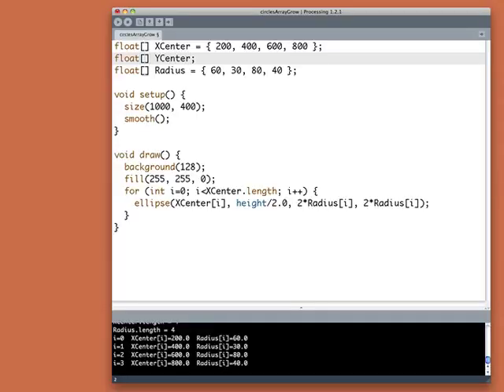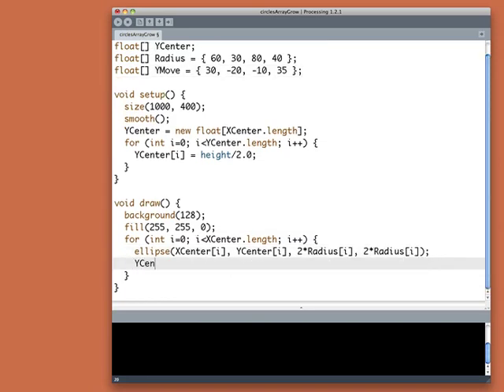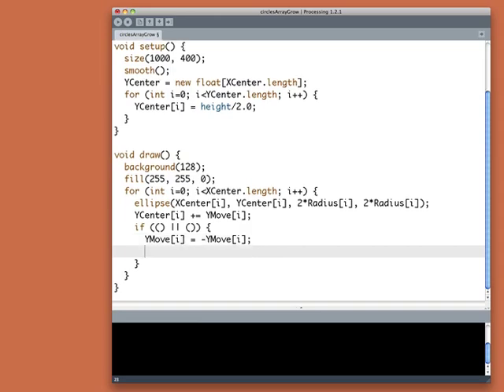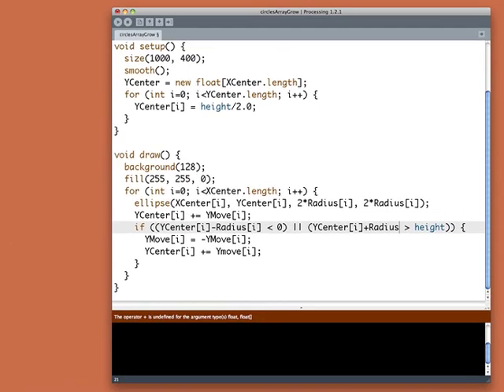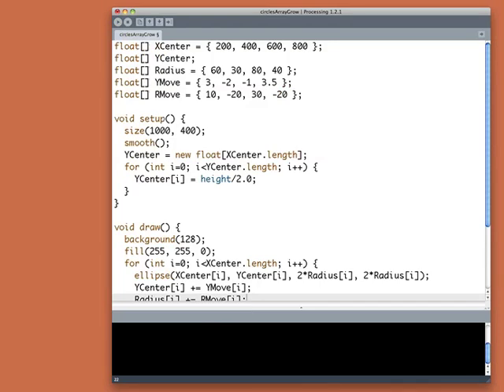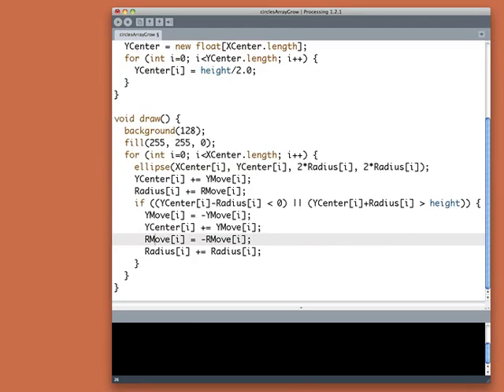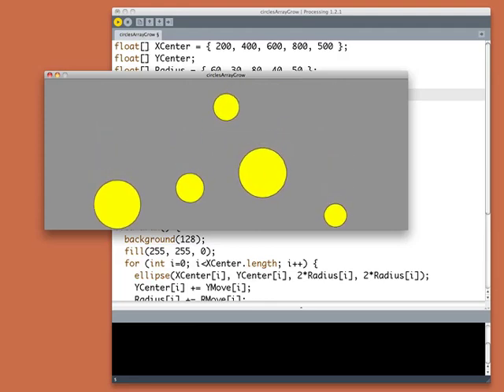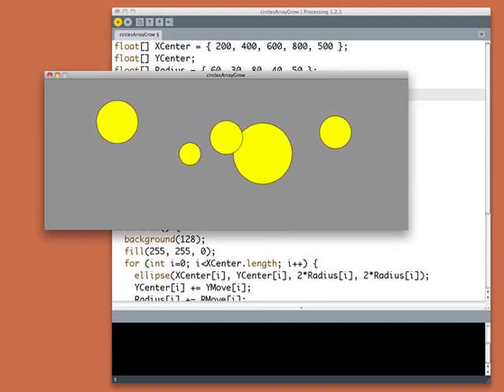W5 G3 V3b Using Multiple Arrays Part 2 9m45s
Part 2 of a 2-video set. Sometimes it's useful to have multiple arrays at once. Here we look at how to manage that.